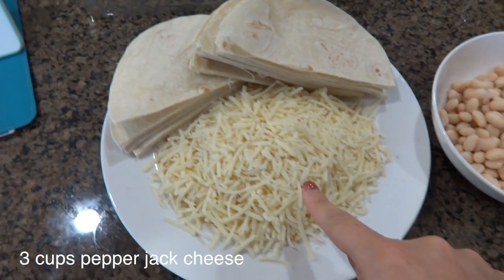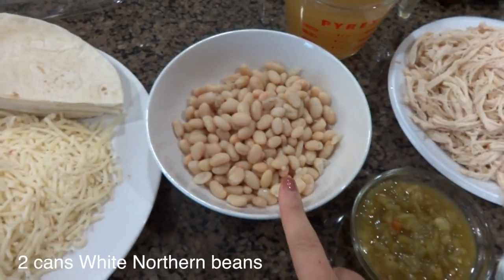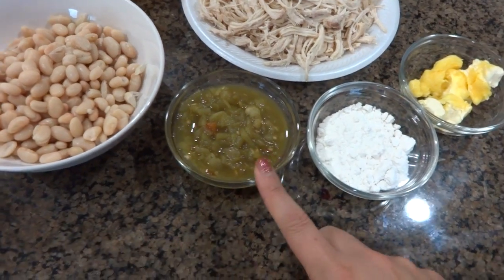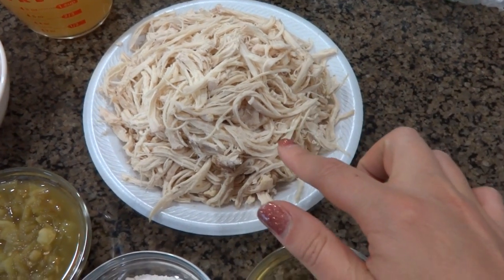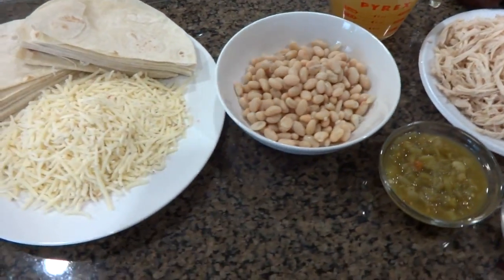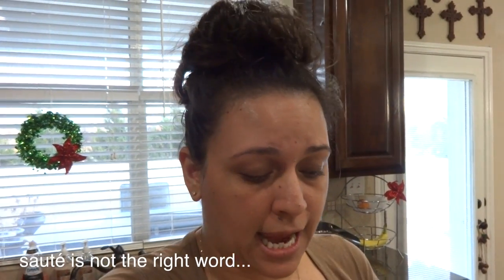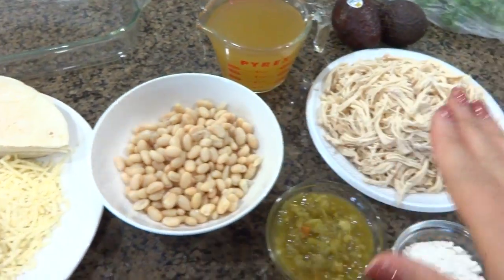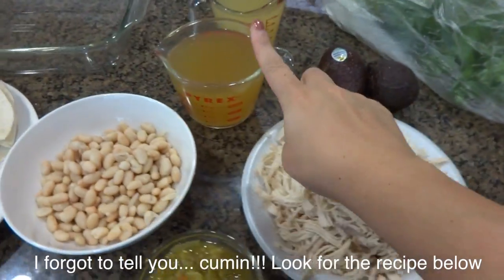HOW TO: MAKE CHICKEN ENCHILADAS CASSEROLE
New: "RED COPPER PAN 5 MINUTE CHEF | TESTING 'AS SEEN ON TV' PRODUCTS"

Easy Recipe How to make chicken enchiladas
Click "Show more" for all the details! :)

What You Need:
3 tablespoons butter
3 tablespoons flour
2 cups chicken broth
4 oz can chopped green chiles
½ teaspoon ground cumin
1 cup sour cream
20-24 flour tortillas
2 cups shredded cooked chicken
2 cans White Northern beans, drained
3 cups shredded Pepper Jack cheese
1 avocado
fresh cilantro leaves

How to Cook:
Preheat oven to 375 degrees. Grease a 9x13-inch baking pan with cooking spray.

Heat butter in a large pan over medium heat. Add flour, and whisk to combine. Cook until lightly browned, stirring frequently. Add 1 cup of the chicken broth, whisk until combined. Then add the remaining chicken broth, green chiles, and cumin, whisk until combined.

Let the mixture continue heating until it reaches a simmer and thickens slightly. Stir in sour cream and whisk until combined. Remove from heat and set aside.

Assemble the enchiladas

Cover the casserole with aluminum foil. Bake for 20-30 minutes. Then remove the aluminum foil and bake for an additional 10-15 minutes, uncovered, until the cheese is melted and begins to brown around the edges and the casserole is cooked through.

Remove pan, and sprinkle with avocado and fresh cilantro.

other cameras I use for tutorials and how to videos